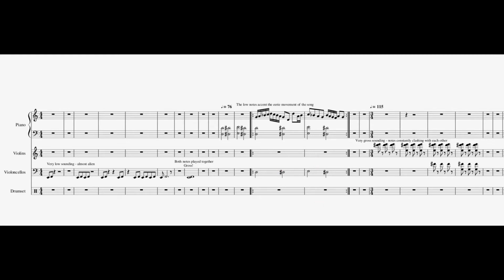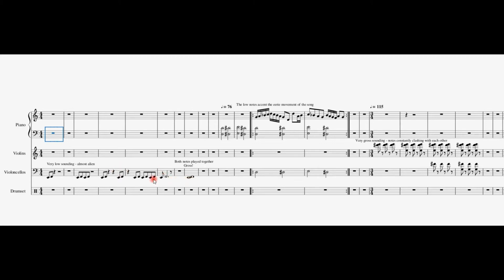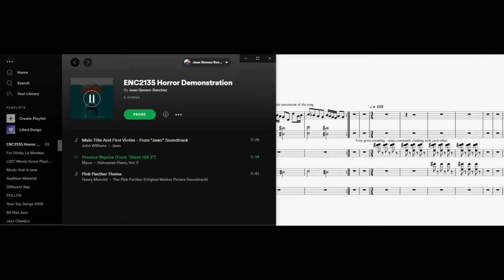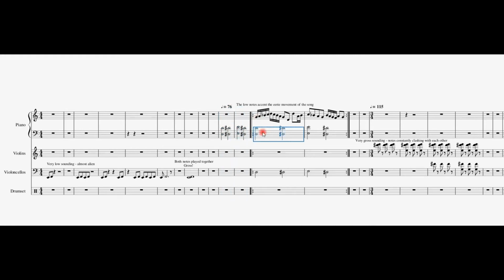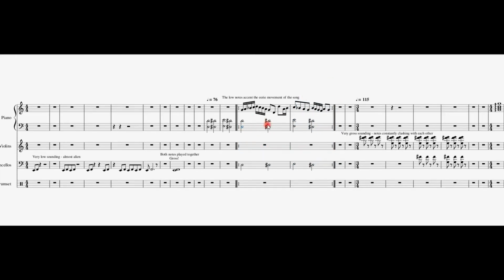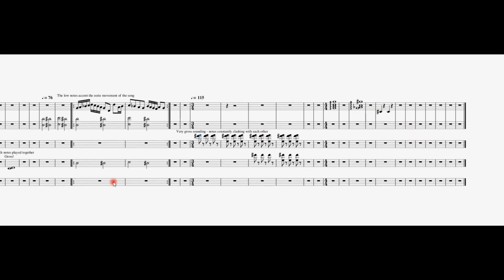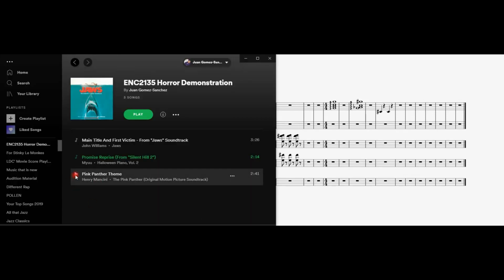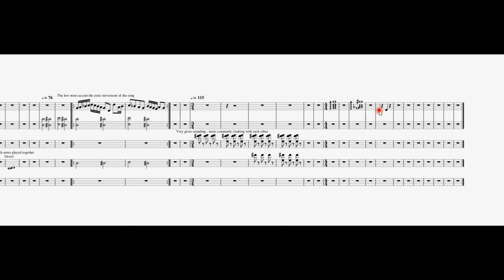ENC2135 Horror Analysis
Thank you guys for watching. I started this off as a small project for my English class, but now that I learned how to record my own stuff, I am considering doing this more often. I one day hope to make music for film, and all of these small projects are invaluable as experience. Please share if you found it interesting to watch, and linked below is the Spotify playlist, containing the songs in question, as well as many more.